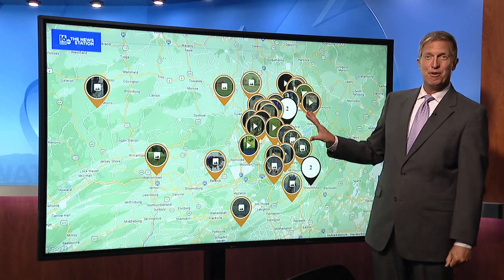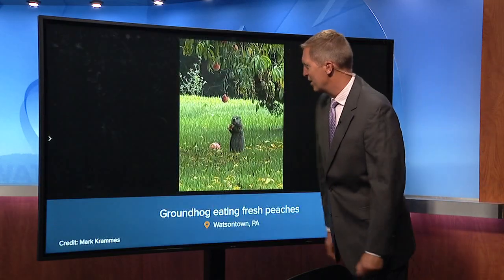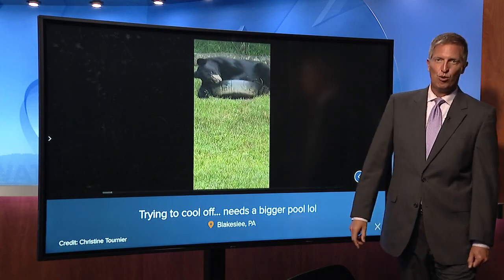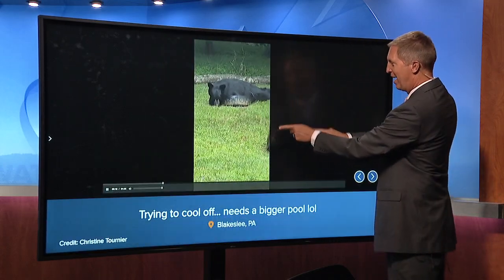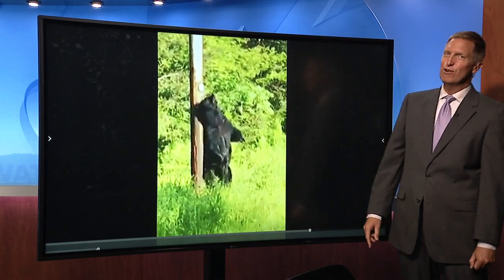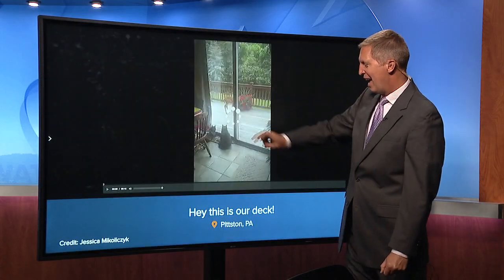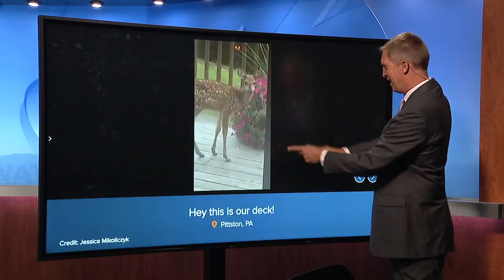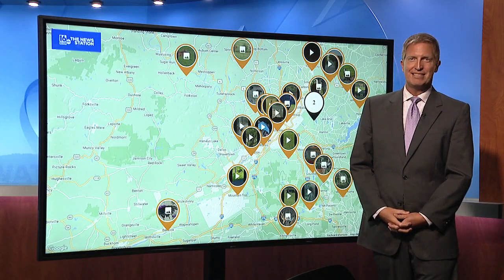Wildlife Wednesday, August 7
Who doesn't love a dancing bear? That's one of the videos submitted for this week's Wildlife Wednesday.